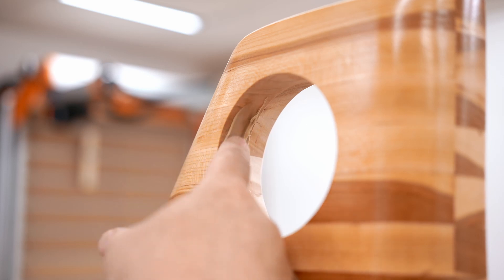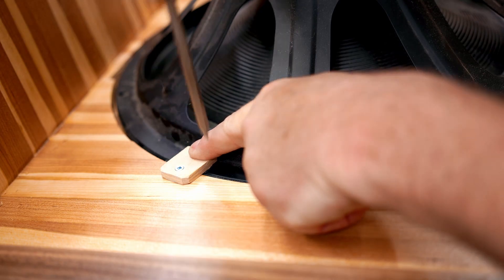Making Open Baffle Speakers - Full Build Video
These are the best sounding speakers I've ever made. They are 4-way open baffle with a 15" woofer that plays from 80Hz to 300Hz. an 8" mid-woofer that covers 300Hz to 900Hz, a 5" midrange from 900Hz to 2800Hz and a horn loaded 1" dome tweeter that takes the response from 2800Hz to 20KHz .
Four 12" infinite baffle subwoofers fill in the bass from 20Hz to 80Hz
They are fully active with digital crossovers for the ultimate in fine tuning capability and sonic purity.
If audio and speaker building a subject that you are interested in, check out my audio channel:
The music at the end is an actual recording in my listening room of these speakers. The recording very closely matches the original music if you play that directly, demonstrating the fidelity and accuracy of the speakers.
These speakers are fairly big, but completely disappear when playing and project the most realistic soundstage I've ever experienced. A big part of that is the room treatment that reduces reverb time in the low frequencies and eliminates destructive reflections.
While big speakers don't have a high Wife Acceptance Factor, in my opinion they are the only way to get realistic sound reproduction in a room at any listening level.
I made them from cherry that has an even heartwood / sapwood mix and oriented the layers so that the edge grain of the board (rather than the face grain) faces out. The corners overlap to add strength, but also for because I think it looks cool.
They are finished with a total of 5 sprayed on layers of oil based polyurethane to bring out the rich colour and grain of the wood.